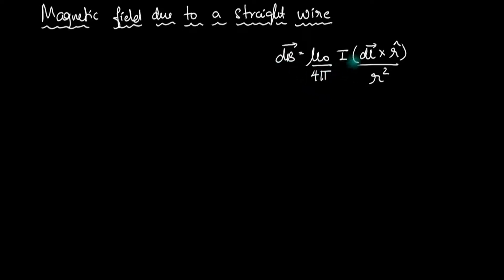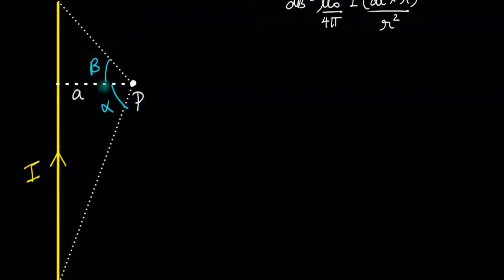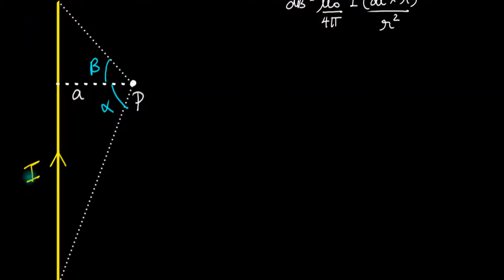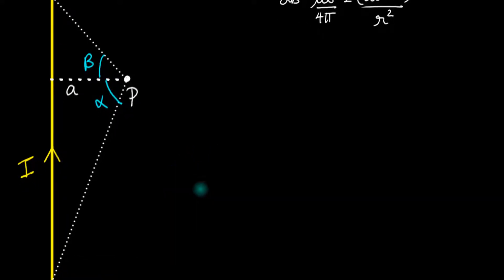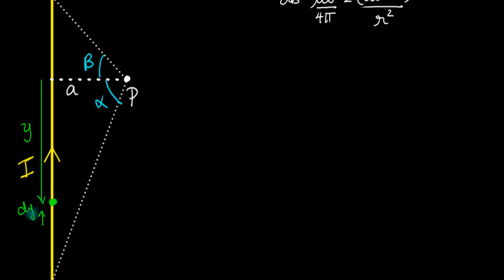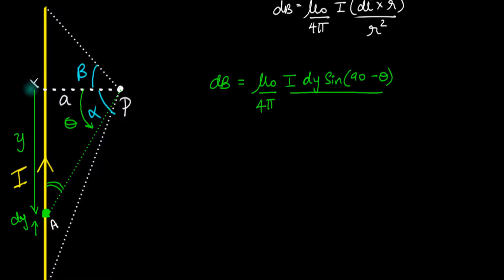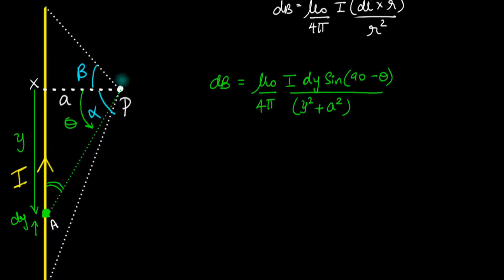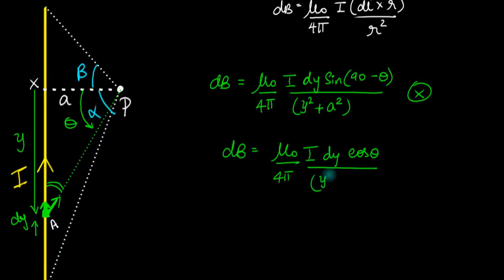Biot Savart law (Easy Calculus)- Field due to finite wire carrying current.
Step by step derivation to calculate the magnetic field at a point due to a finite wire carrying current, using Biot Savart's law. First, we calculate magnetic field due to a small element. Then we integrate this equation over the entire wire.